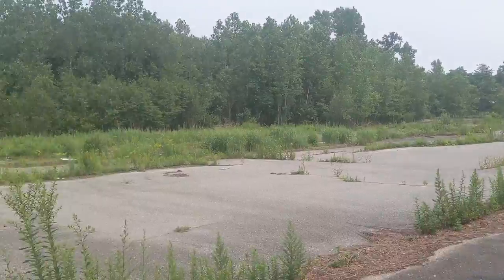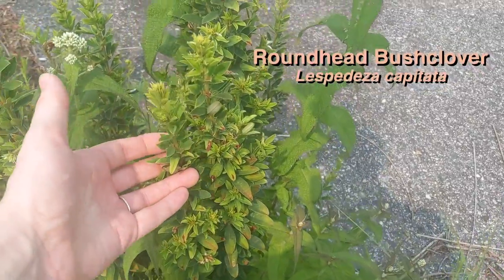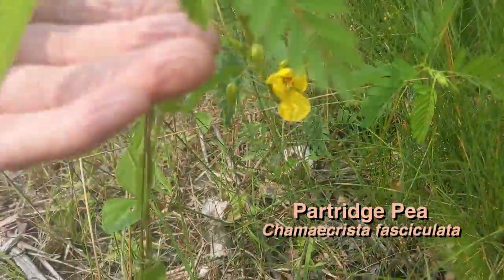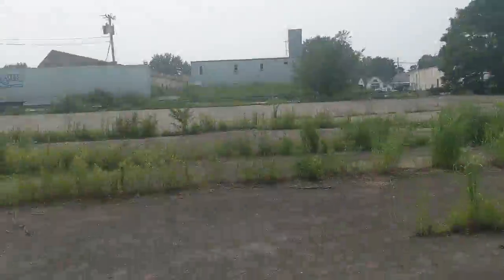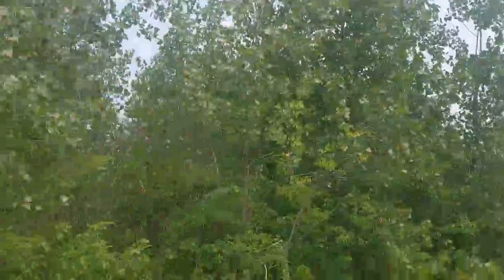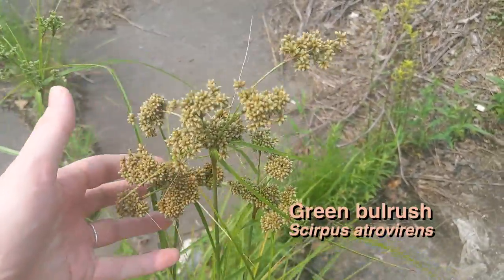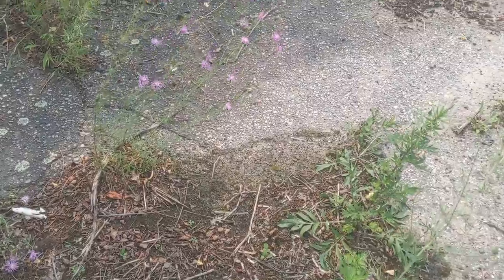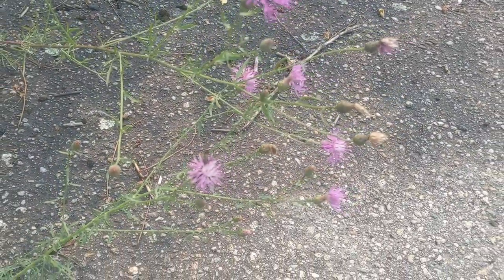Botanizing the abandoned parking lot by the river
Checking out the plants growing through the cracks of an abandoned parking near the Pawtuxet River.